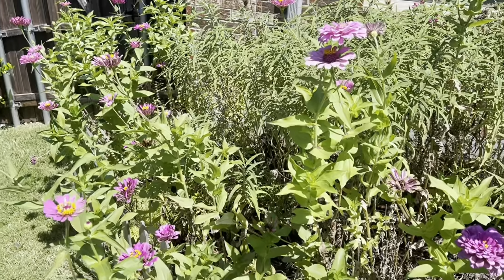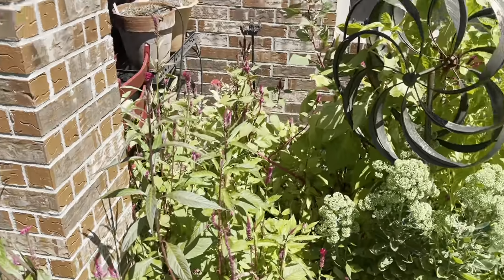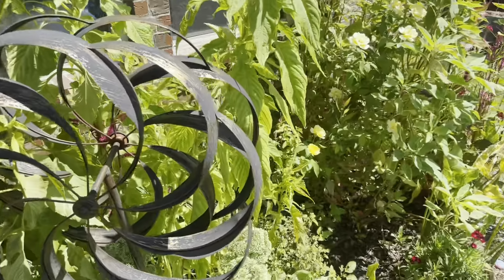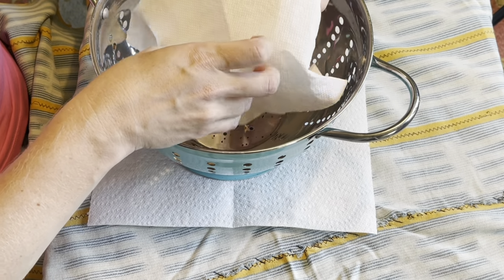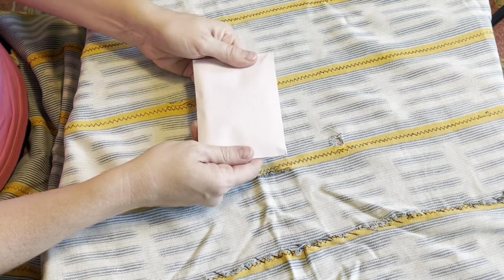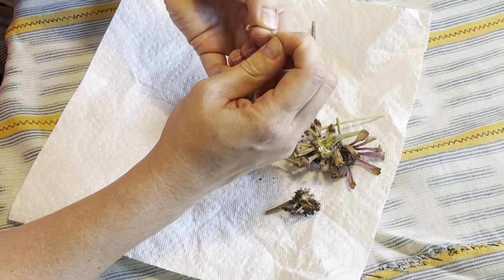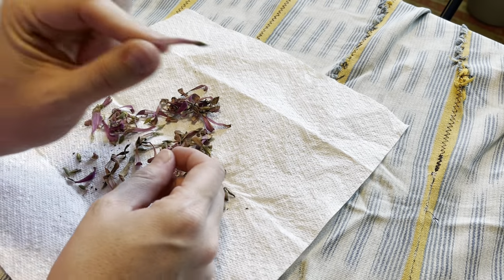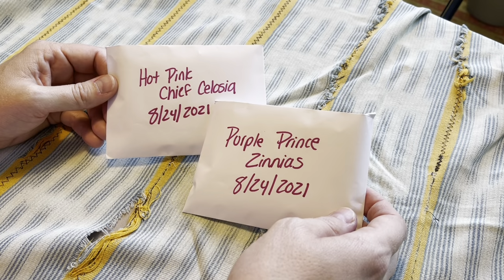Harvesting & Saving Seeds 🌱 || How To Save Seeds || Seed Hacks || Cut Flower Garden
It's time to start harvesting some flower seeds for next season!  Today I am showing how to harvest zinnia and celosia seeds. Enjoy!